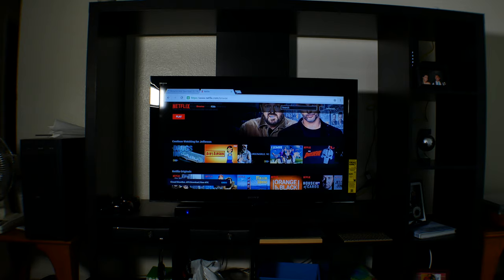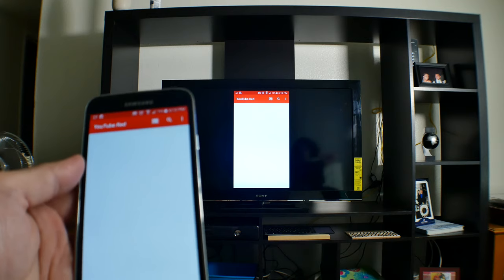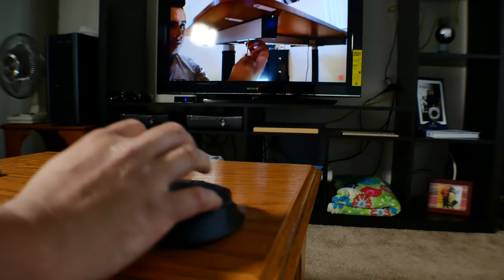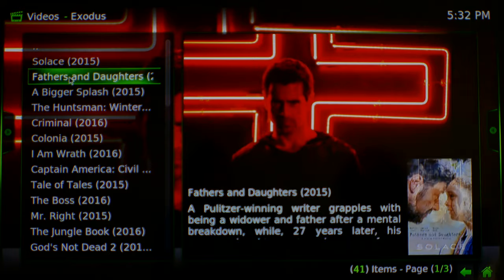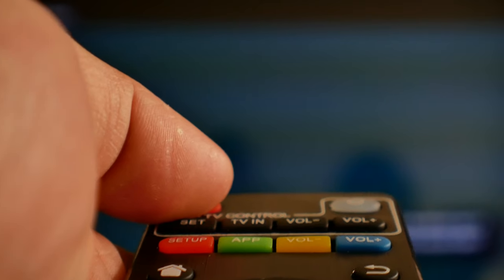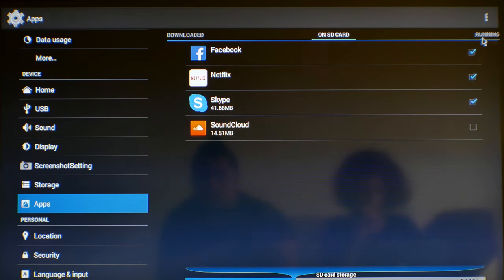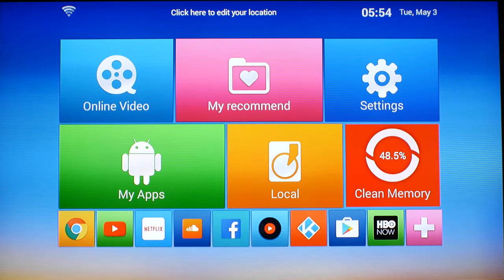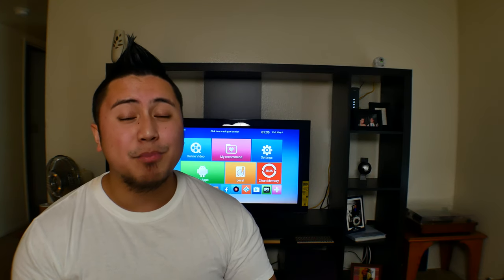PR: Android Smart 4K TV Box LeelBox by SiJin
Stream movies and tv shows for free with Kodi. This turns any regular TV into a Smart TV. Get it!

Send me a TEXT and i'll respond to you as soon as possible:

Equipments I Use Often:
-Audio-Technica AT8024
-Movo VXR40 Supercardioid Broadcast Shotgun Condenser Microphone
-Movo Photo VS2000 Vertical Handheld Video Stabilizer
-Movo Photo MGB-5 Aluminum Motorized 360° Pan / Tilt
-Mcoplus LED-520
-Mcoplus LED520 Bi-color
-FEELWORLD FW-759 7'' Slim HD Video Monitor